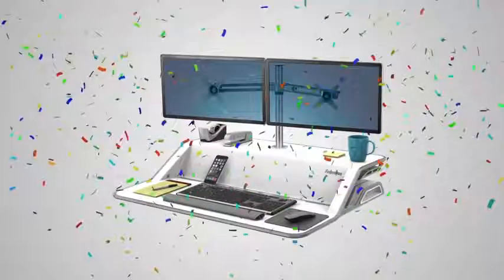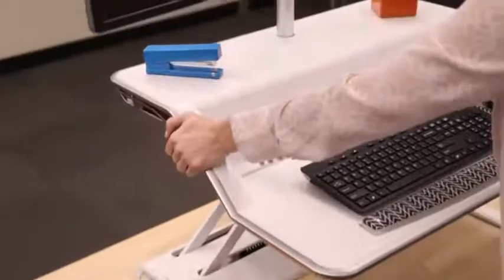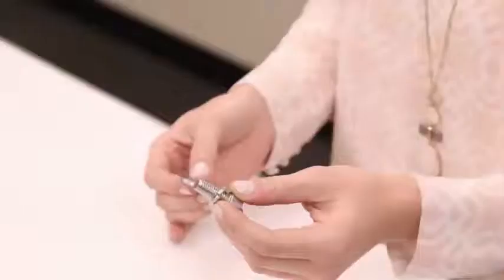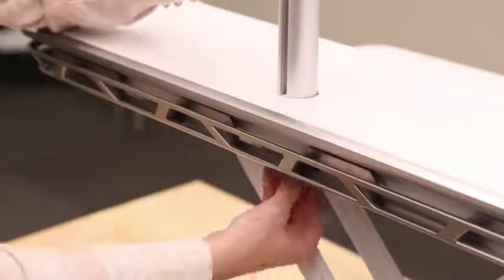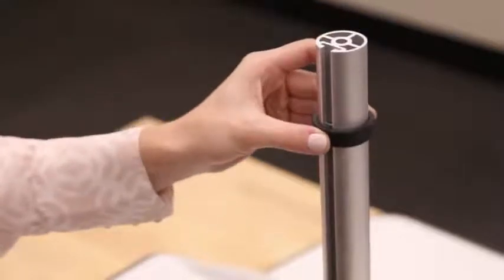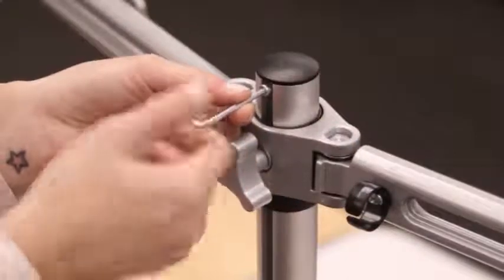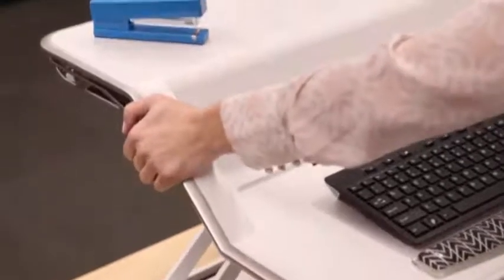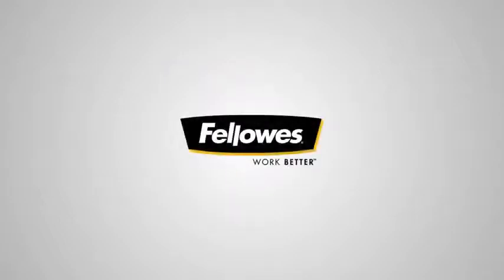How to Add Two Monitors to Your Lotus™ Standing Desk Fellowes Arm Kit